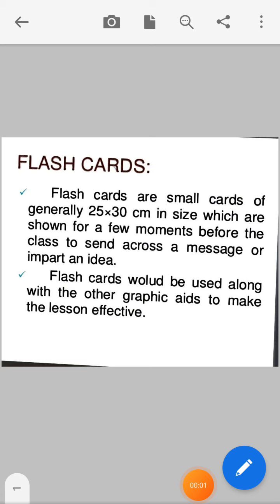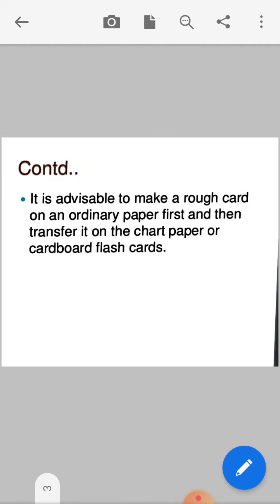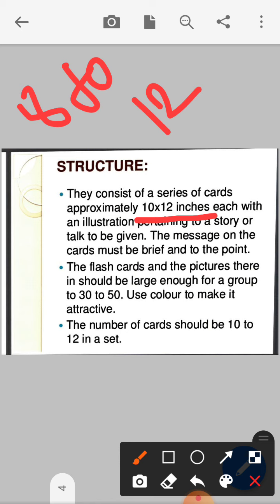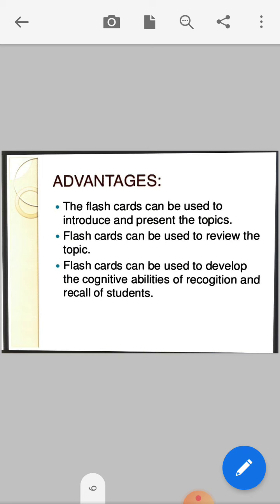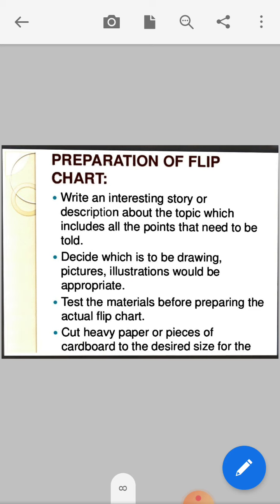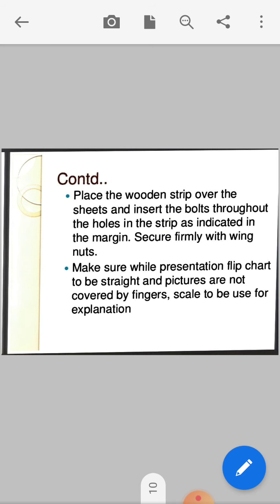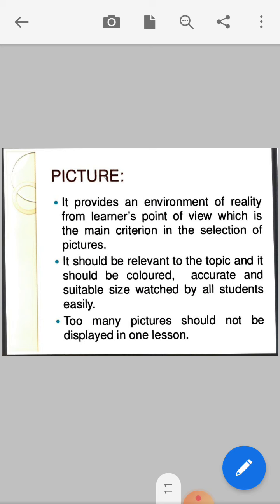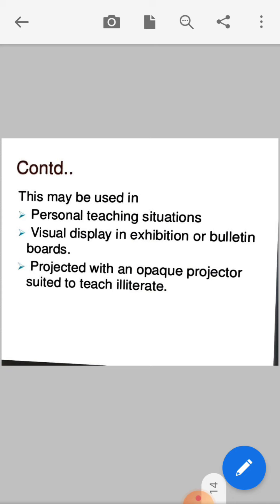GNM 1 CHN SECTION:C PART :3 FLASH CARDS FLIP CHART PICTURE PHOTOGRAPHS BY: RIDDHI PATEL